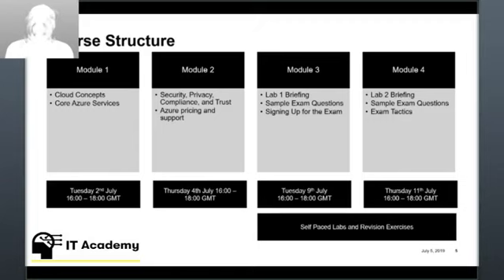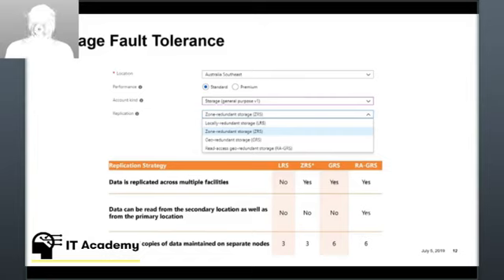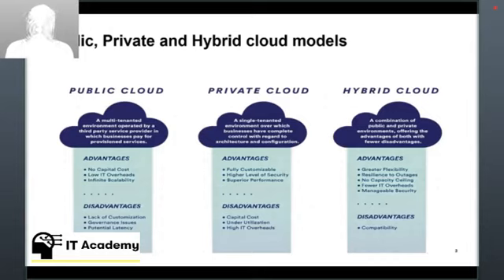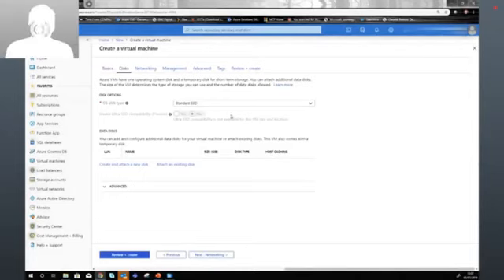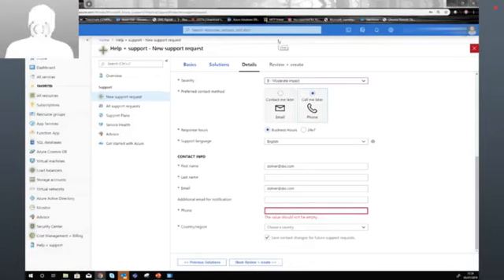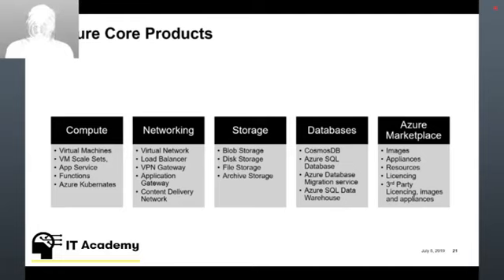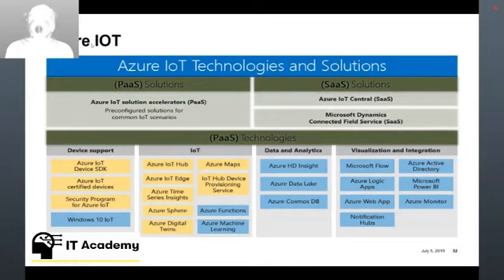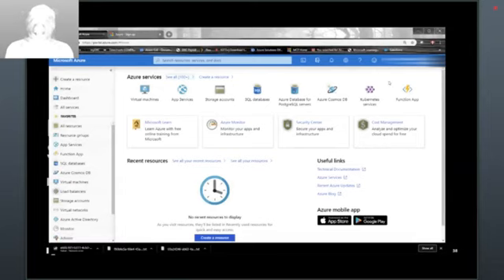Microsoft Azure Fundamentals - AZ-900 Full Tutorial - Module 1 of 4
Microsoft Azure Fundamentals - AZ-900 Full Tutorial. We divided AZ-900 course in 4 module. This is the first module. We tried to explain each and every aspect in details so that it will be essay to crack the exam